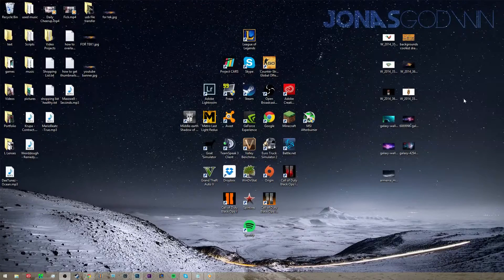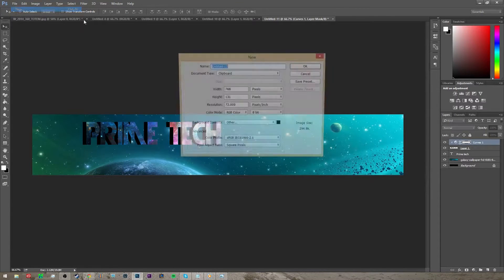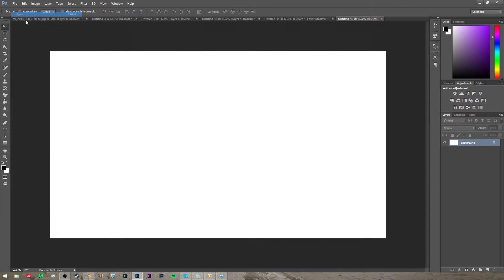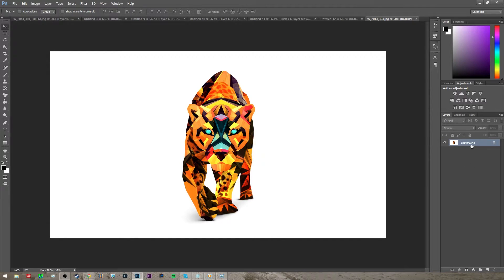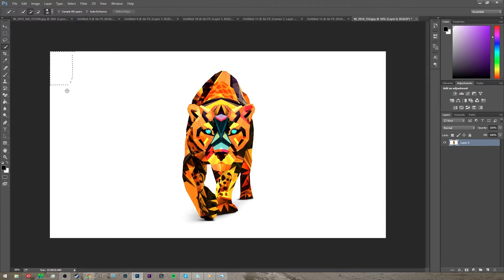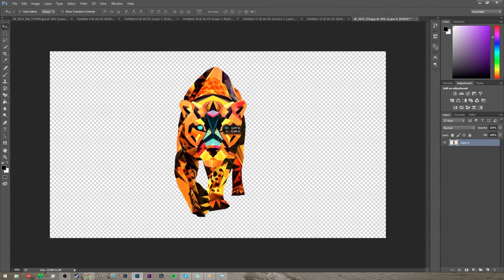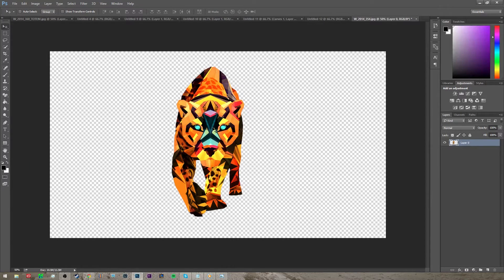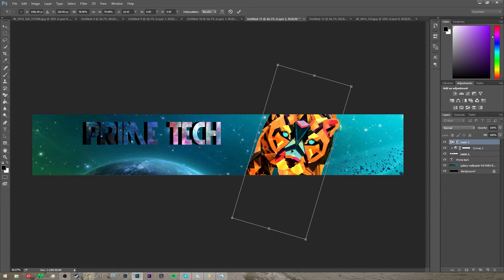How To Make A Transparent Background In Photoshop!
How to make png/transparent backgrounds in photoshop!